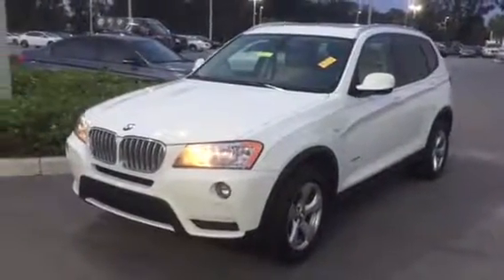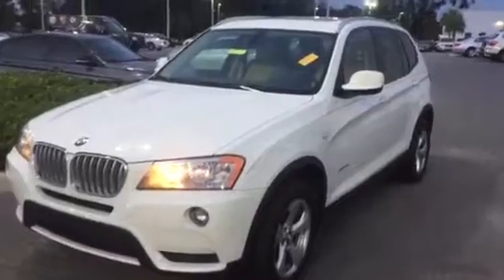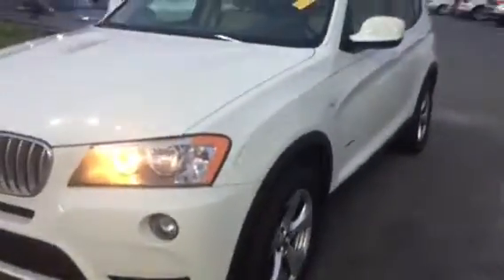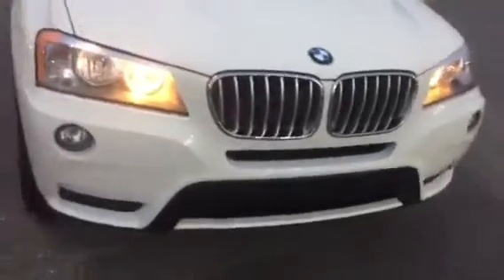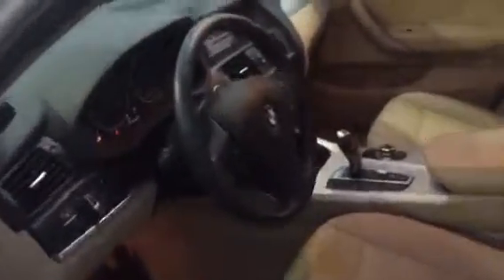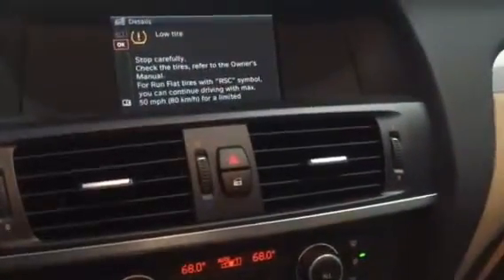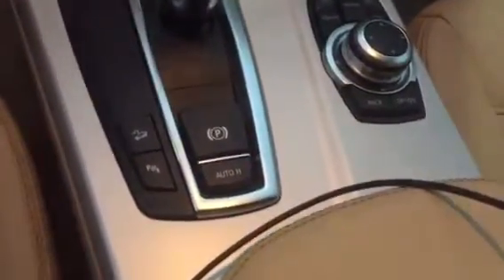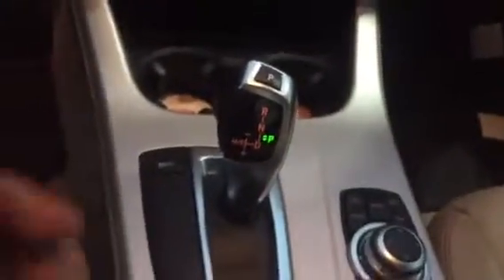BMW of Ocala 2011 BMW X3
MF89150A